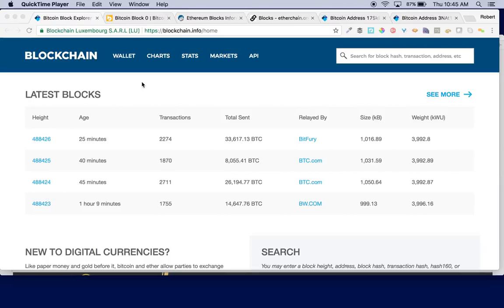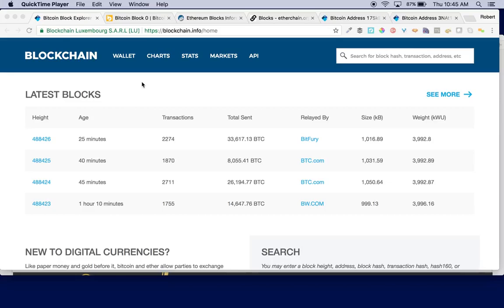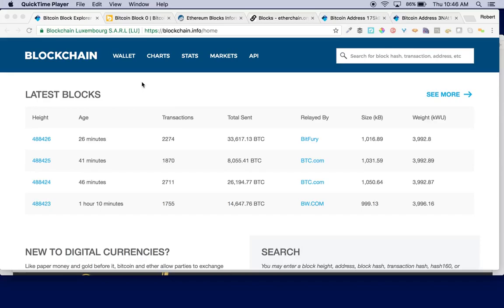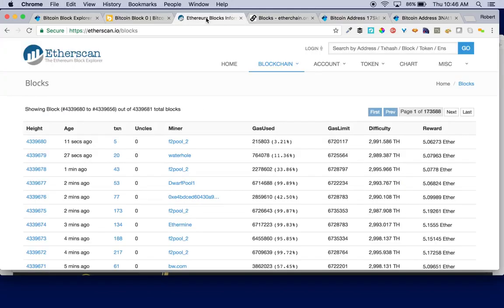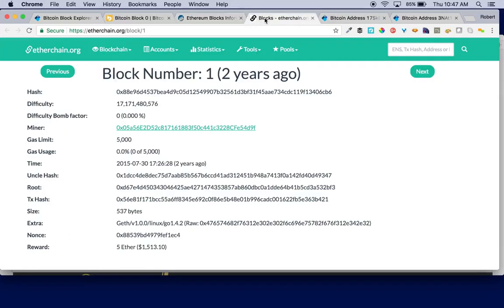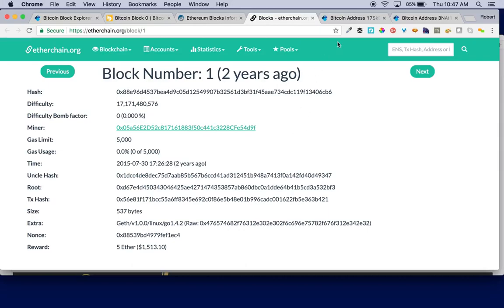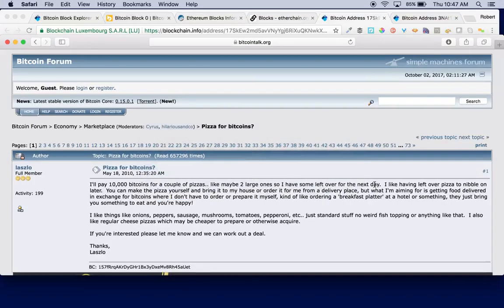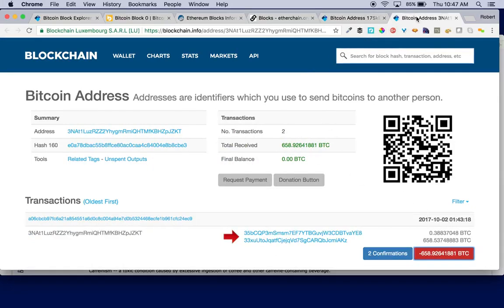Exploring Bitcoin and Ethereum Blockchains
Here, we take a look at a couple of public blockchains: those of Bitcoin and Ethereum, and examine the genesis block, or the first block, of each one of them.